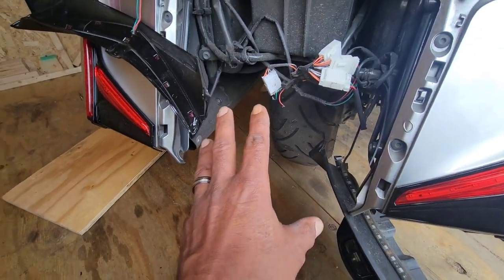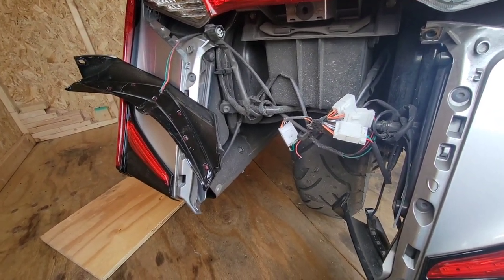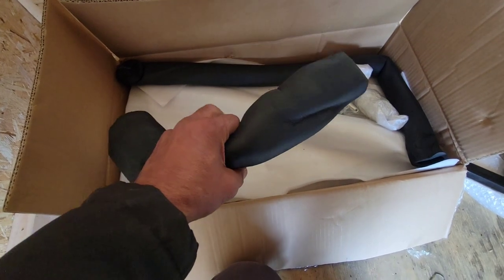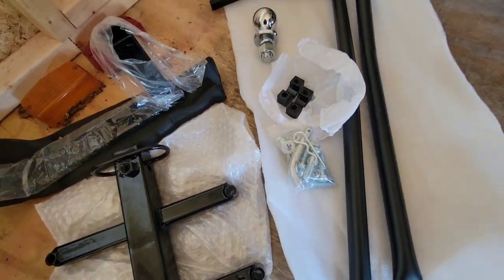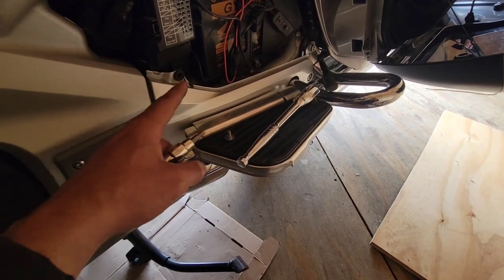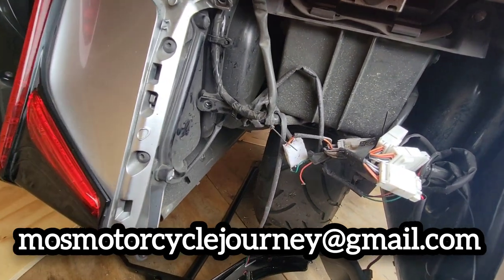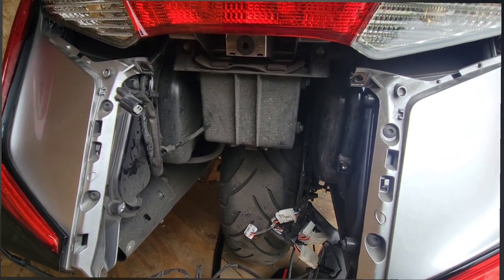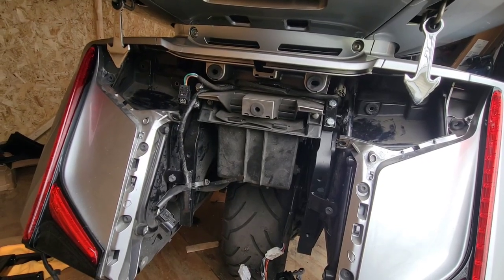FINALLY INSTALLED MY HITCH FOR THE GL1800 GOLDWING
IN THIS VIDEO I INSTALL A HITCH I PURCHASED OFF EBAY FOR AROUND 180 BUCKS. THE INSTALL CAN BE DIFFICULT AND TIME CONSUMING BUT WELL WORTH IT. INSTRUCTIONS I HAD TO GET OFF LINE. Aftermarket 100% New

High quality and very durable

Not Included Installation Instructions

Includes anti-chatter bolt design to remove excess movement

Improves pulling smoothness and trailer tracking

Allows a clean look that is almost invisible when not in use

Mounts directly to the bike's frame and subframe

Can be mounted without removal of rear tire

Color:Black

Surface finish: Powder

Material: High quality Iron

Position:Rear

Fitment :

Fit For Honda Glodwing 1800 GL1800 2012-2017(Note:Except airbag models)

Fit For Honda F6B 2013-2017